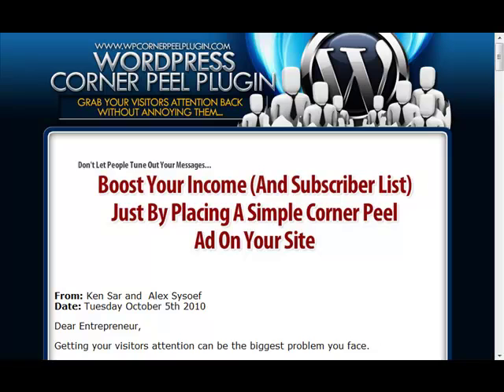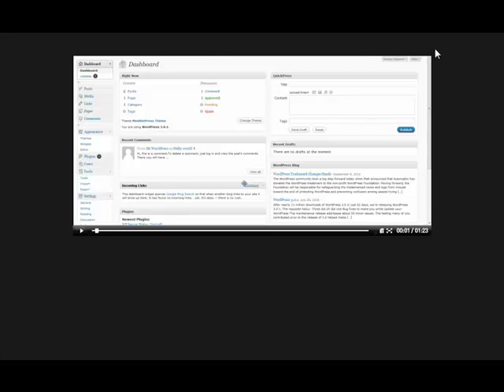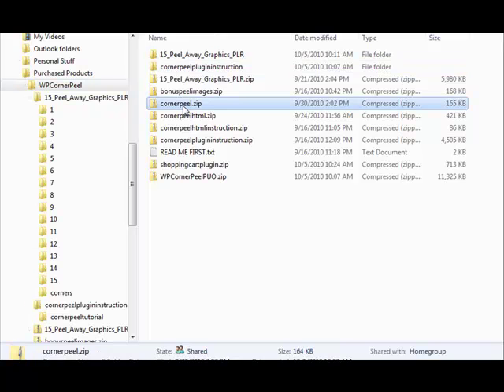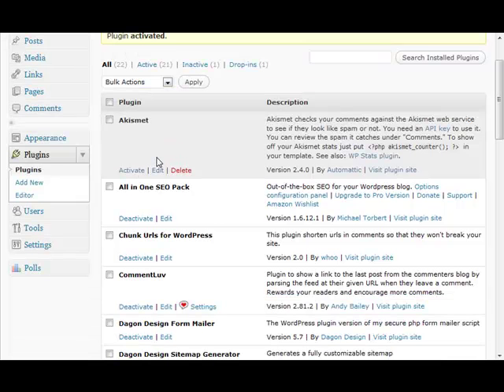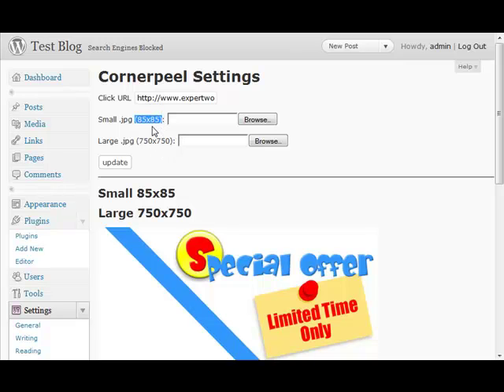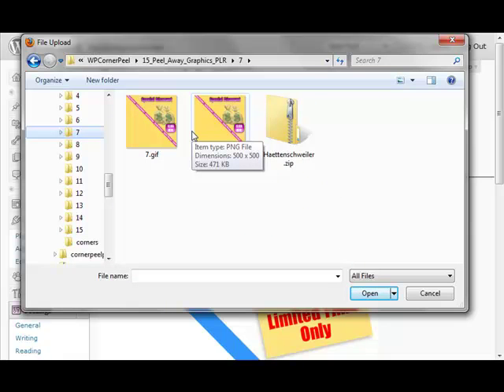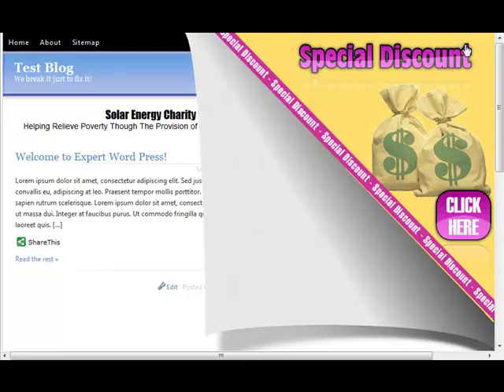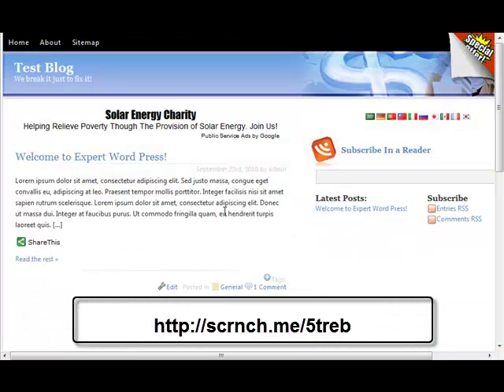WPCornerPeel Plugin Demo and Guide